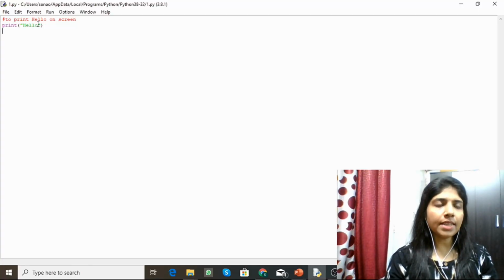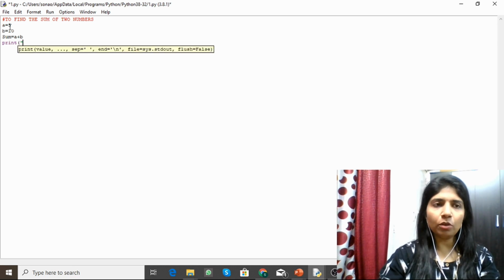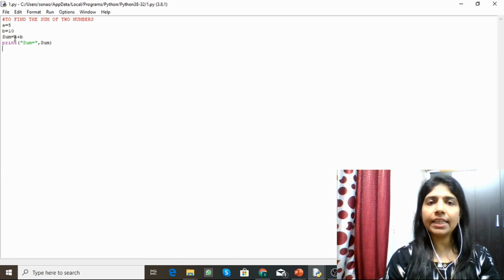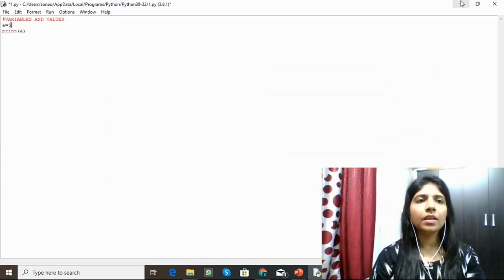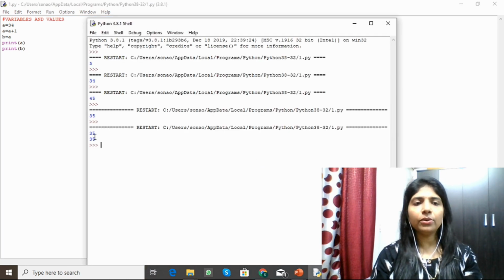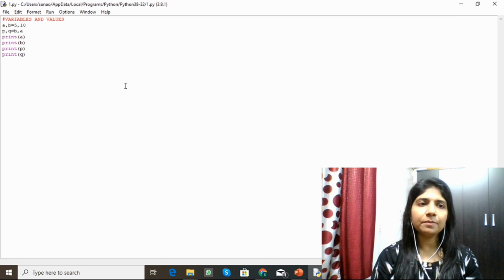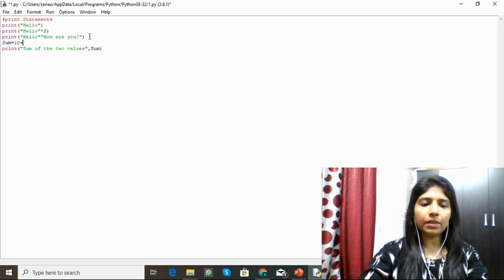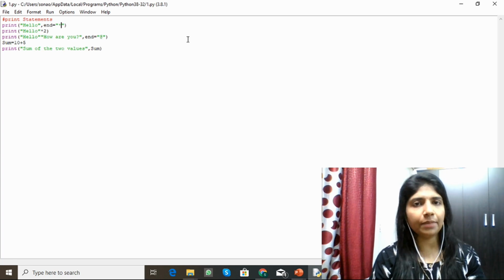Introduction to Python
This tutorial is prepared keeping  class 11 and 12 th CBSE  syllabus in mind. This lessons introduces the viewer  to the basic concepts and features of the Python language and system.